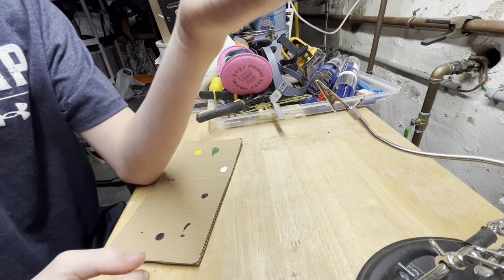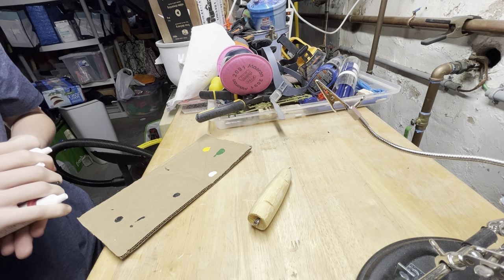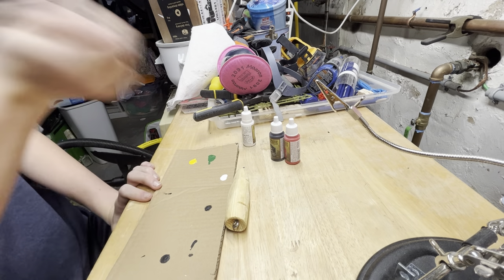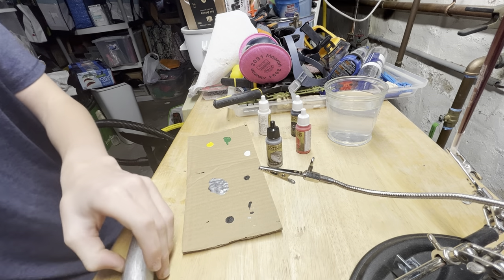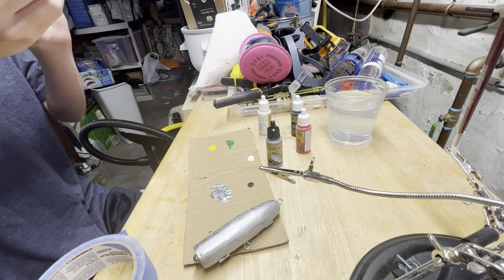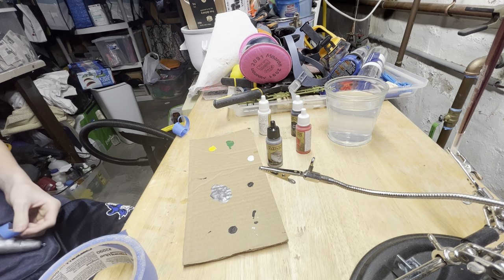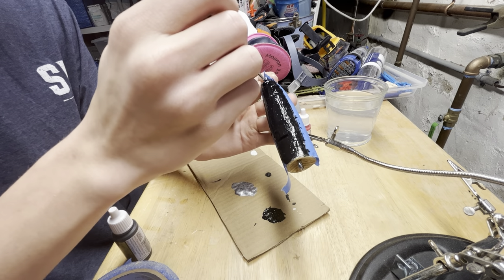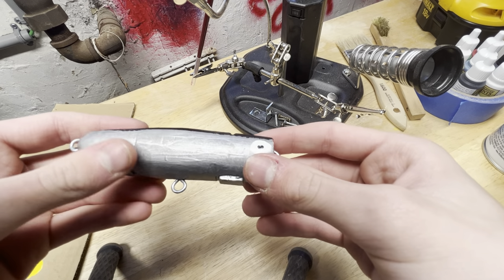Popper: Part 2 (painting)